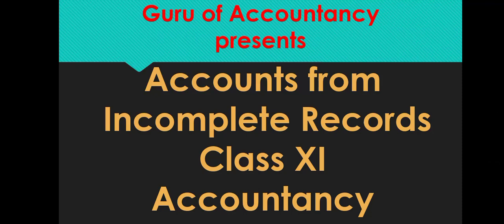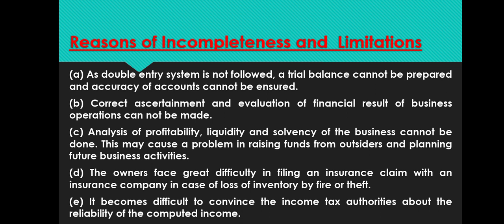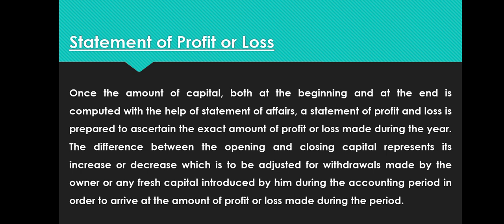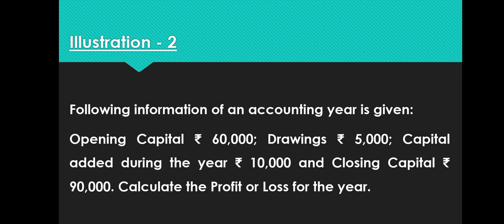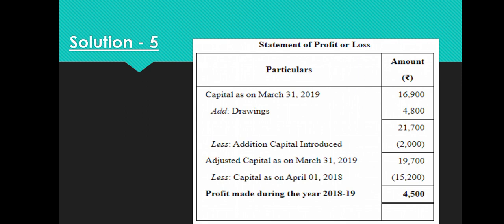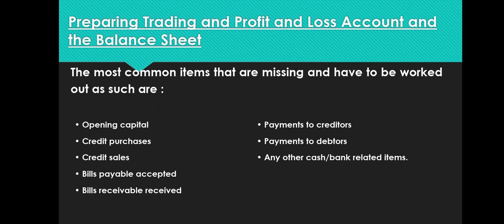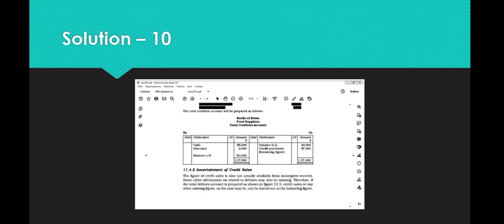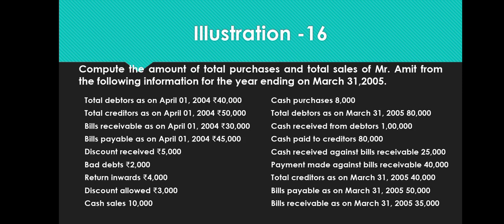Accounts from incomplete records, single entry system.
Accounts from incomplete records full explanation.